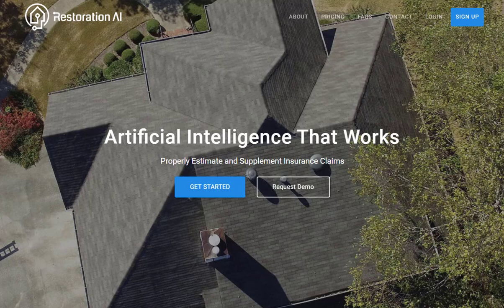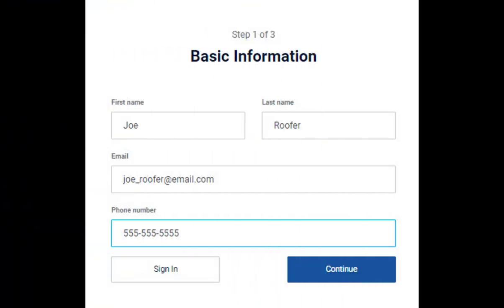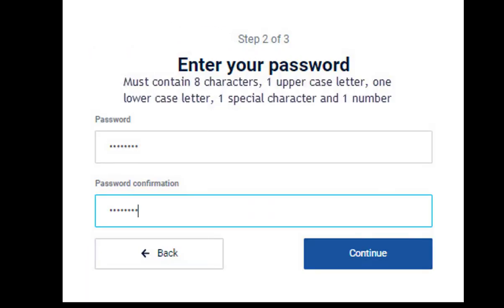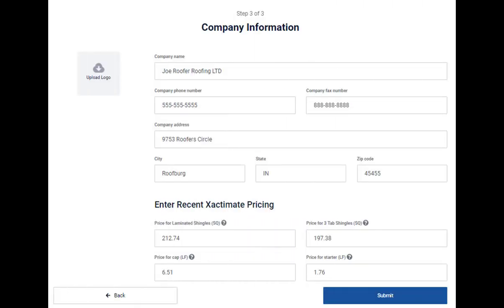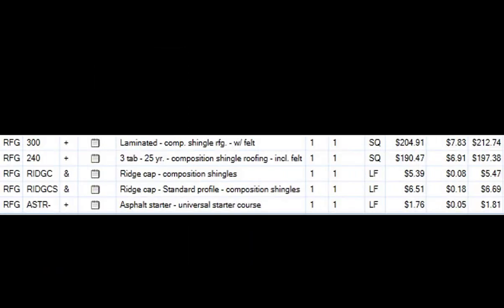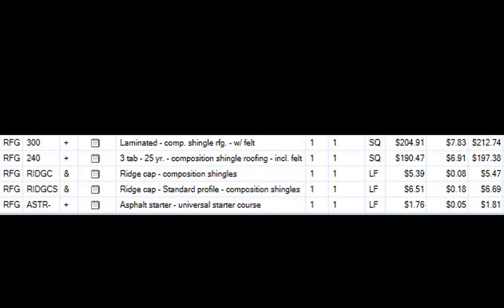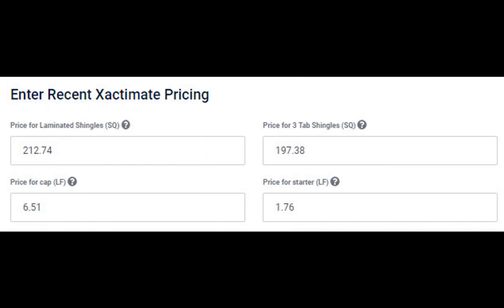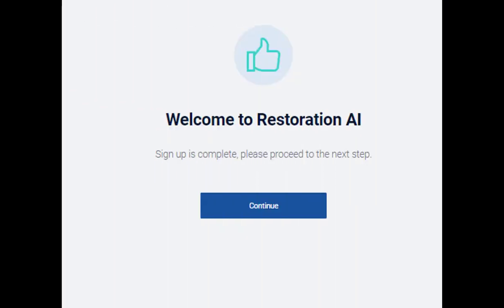Sign Up Video File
Instructional video for creating an account at Restoration AI